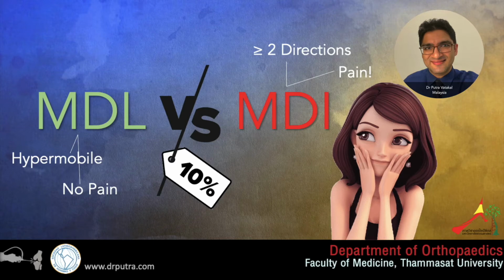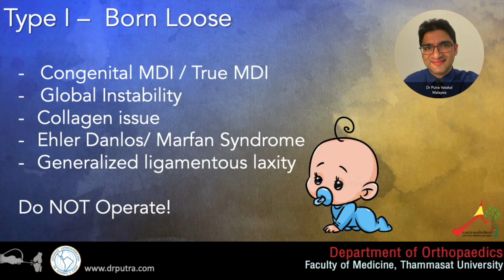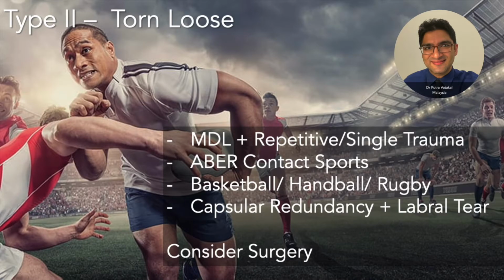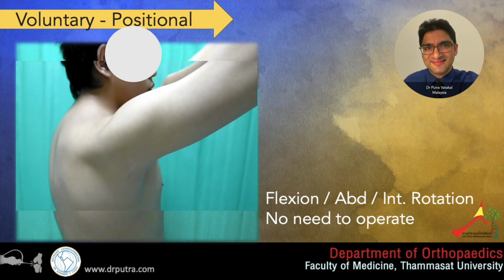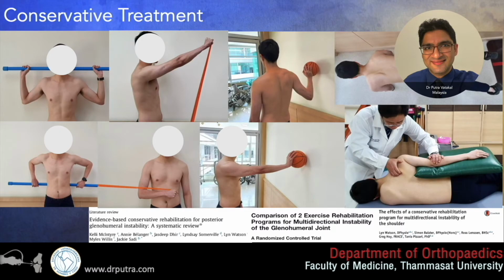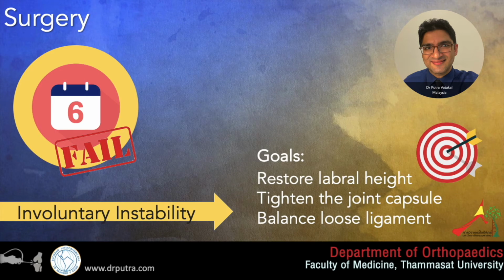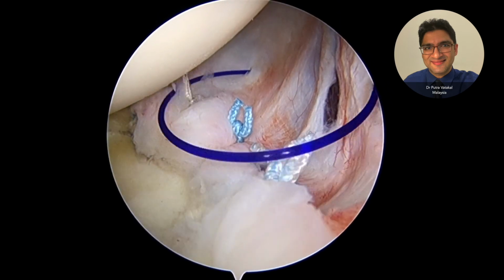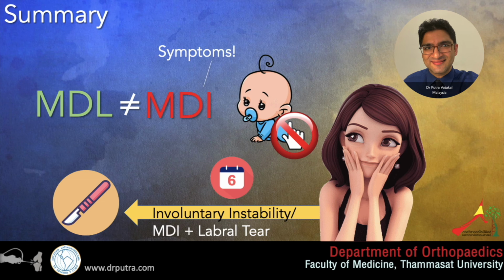MDI Approach and Treatment: แนวทางการรักษาช้อไหล่หลวม ข้อไหล่หลุด Dr.Putra, Dr.BanchaC Thammasat TUH